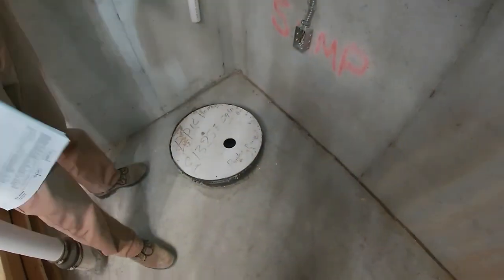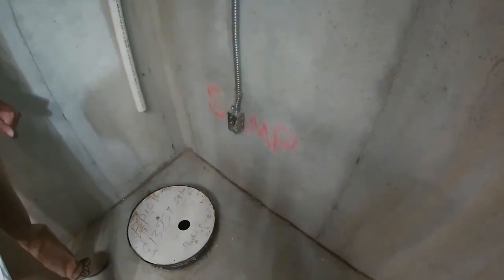21325 E 59th Dr - Painted Prairie - Pre-Drywall Video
21325 E 59th Dr - Epic Homes at Painted Prairie - Pre-Drywall Video